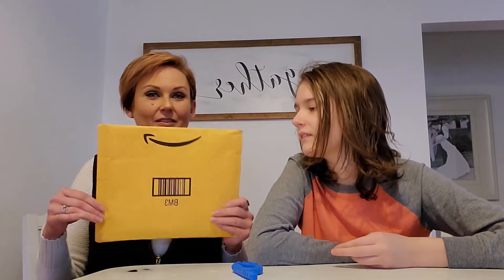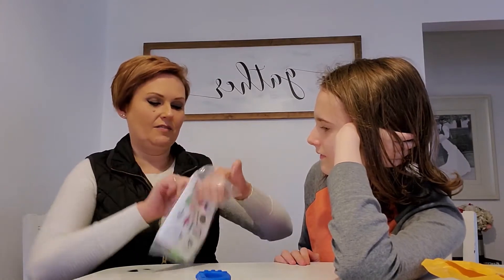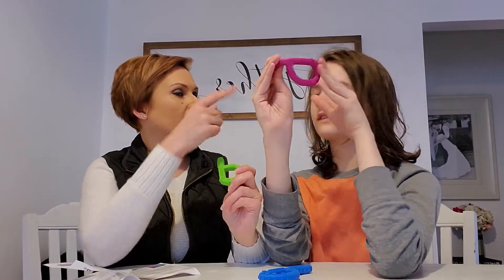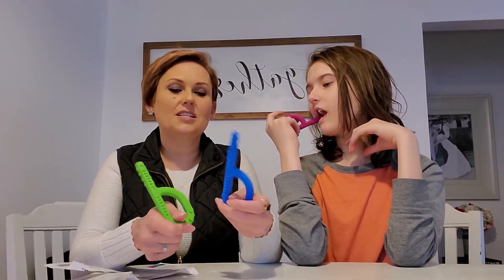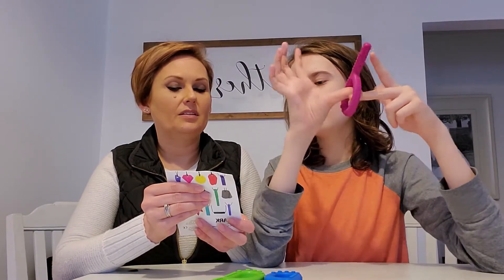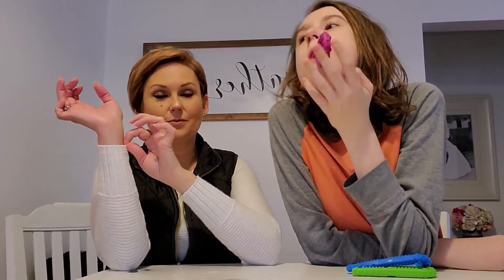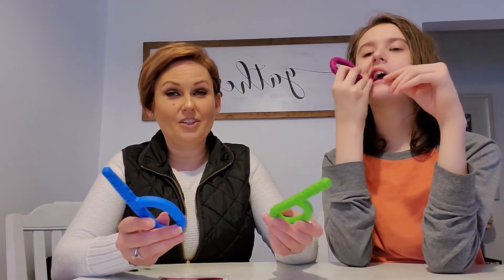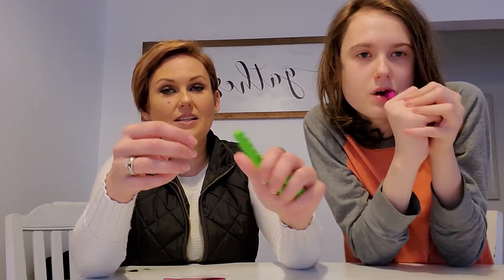Amazon Mail and New Grabbers! - Chew Tool for Sensory Disorder and Speech - Oral Motor Skills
Who doesn't like to come home to an Amazon package?
We thought you guys would enjoy the unpackaging!

Here is a rundown of each grabber and the exact Amazon link I purchased from:

Purple Grabber: Soft and chewy for mild chewing, or for those with limited jaw strength.

Green Grabber XT: "Xtra Tough" for mild to moderate chewing.

Blue Grabber: XXT stands for "Xtra Xtra Tough" - it's very firm, yet still chewable. No chew tool is indestructible, but this one is very firm.

Here is the link for the exact same one I purchased:

These items I purchased with my own money and am reviewing myself and giving my honest opinion about. When you purchase from my links, you help support Eli and the Autism Lion channel. Thank you for your support! We are honored to share our world with you and what works for us.